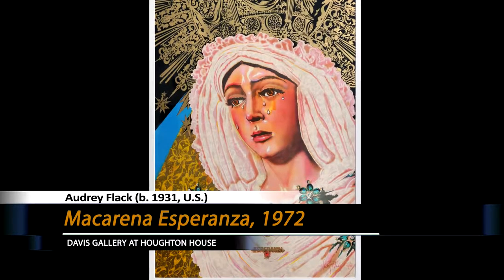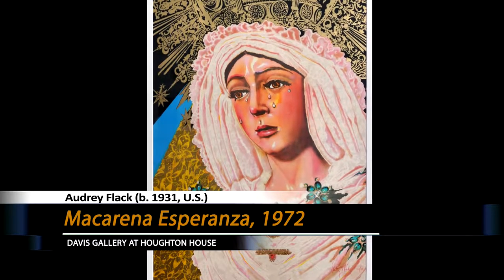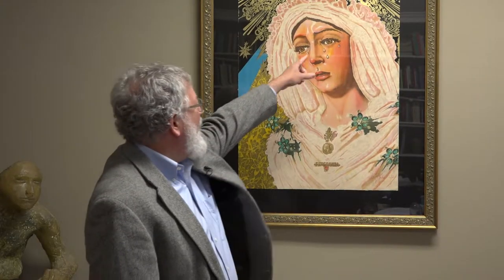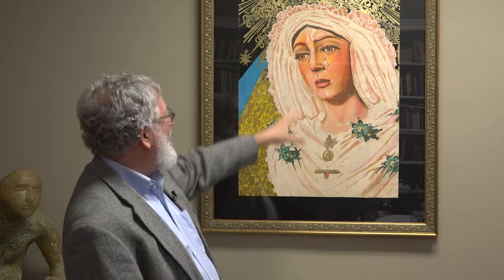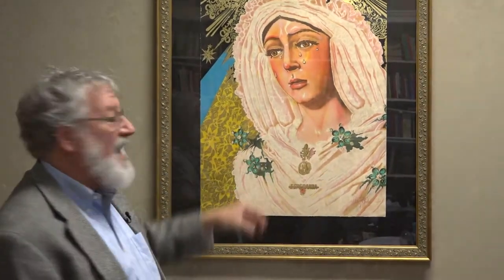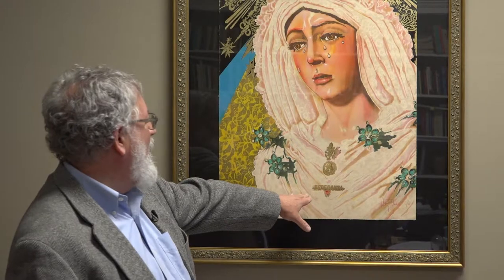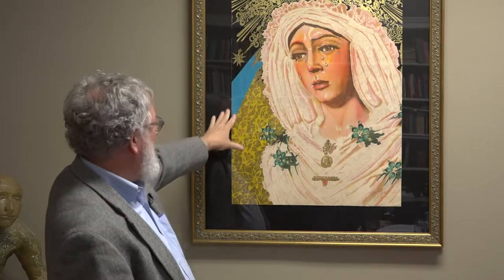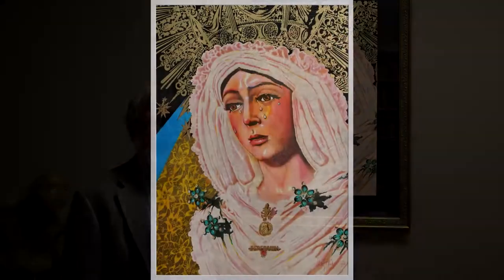Davis Gallery Musings - Michael Tinkler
Associate Professor of Art History - Michael Tinkler talks about “Macarena Esperanza” by Audrey Flack in the Collections of Hobart and William Smith Colleges.

Macarena Esperanza, 1972
Audrey Flack (b. 1931, U.S.)